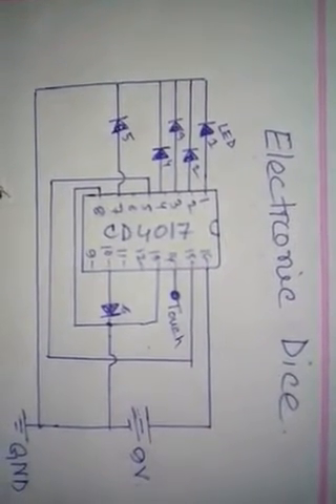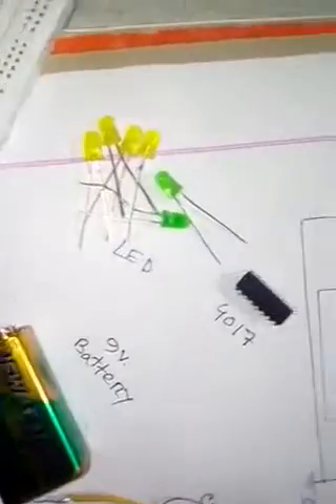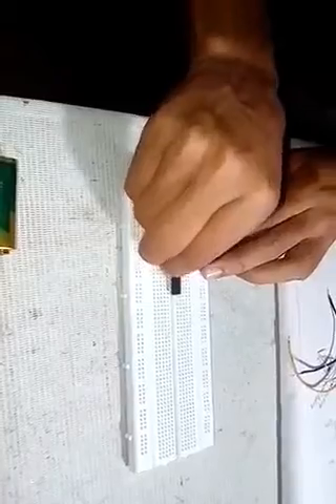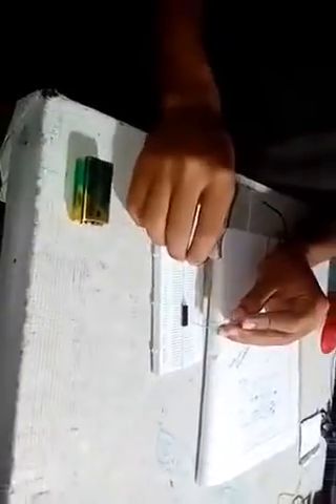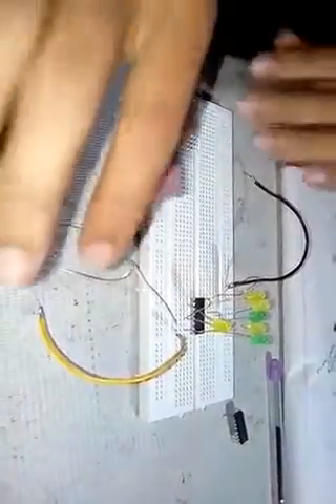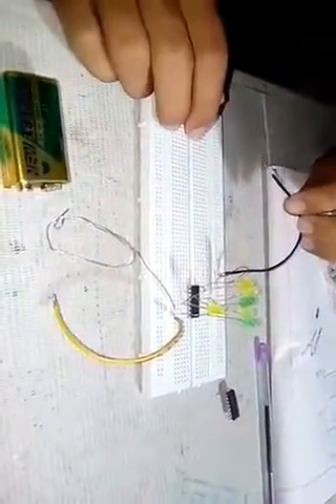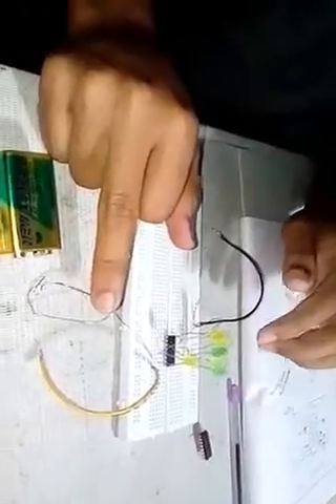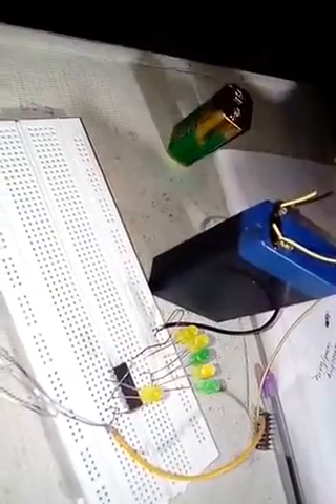how can we make a simple electronics dice,simple electronics dice,simple electronics project.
we make this circuit for playing dice.
we need a 4017 ic, 6 led,9volt battery.